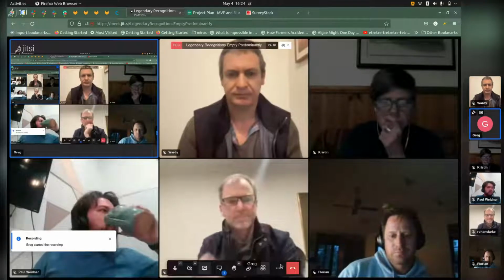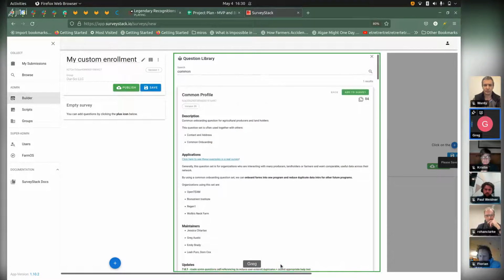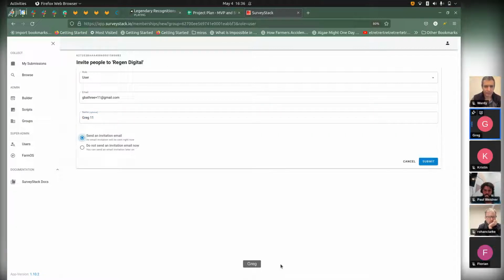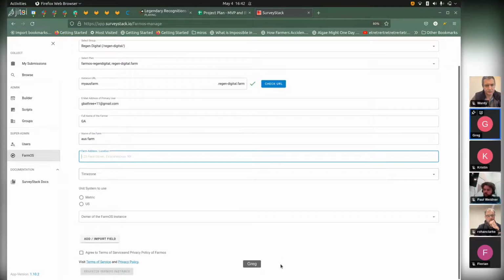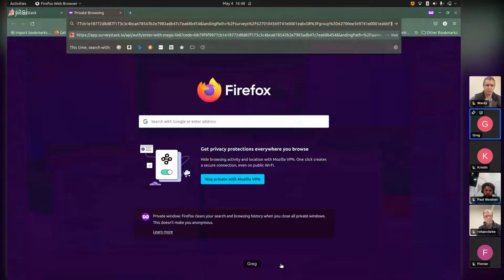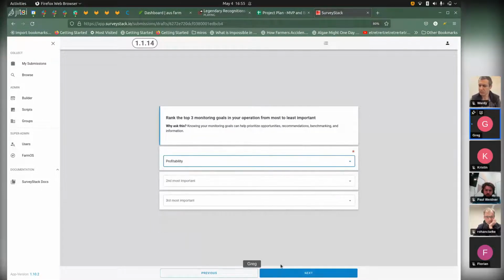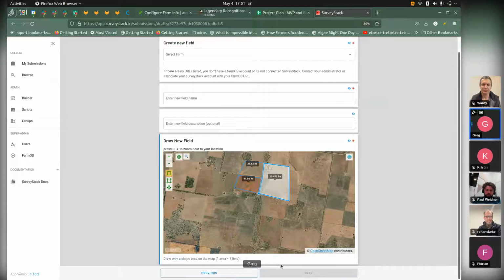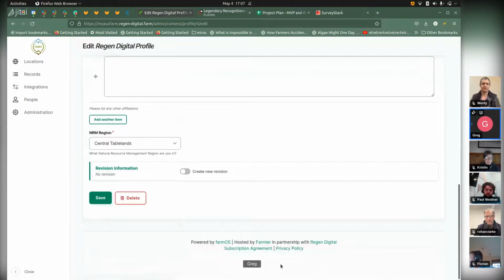SurveyStack Tutorials - Enrollment